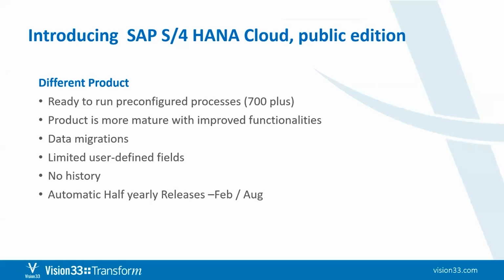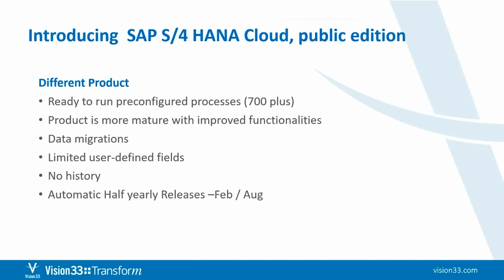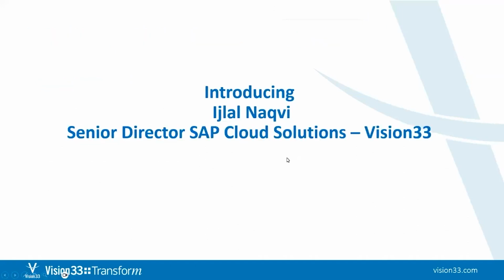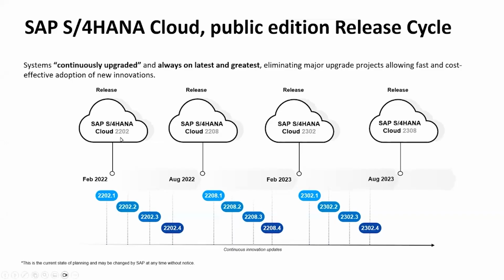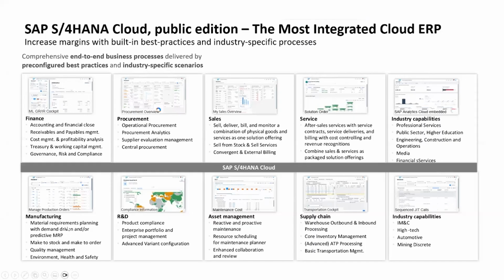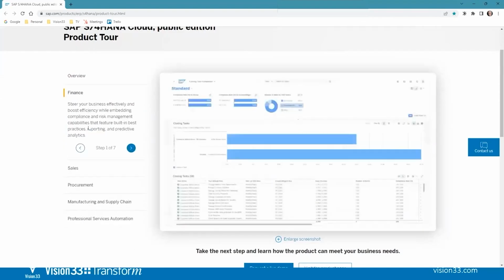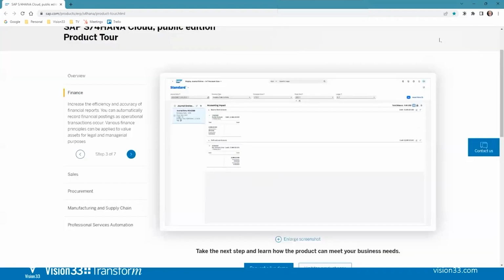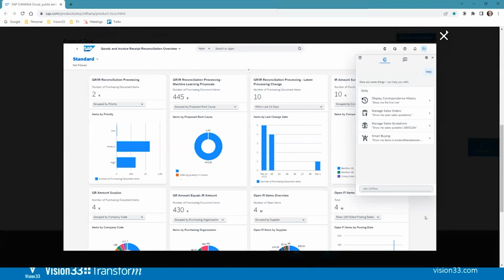Introduction to SAP S/4HANA Cloud Public Edition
In this video, award-winning SAP partner Vision33 provides an overview of SAP S/4HANA Cloud Public Edition. Born in the cloud, this intelligent ERP solution is tailored for high-growth and mid-to-large-sized businesses. The flagship application within SAP Business Suite, SAP S/4HANA Cloud Public Edition merges best practices with AI-driven innovations to boost operational efficiency and facilitate digital transformation. You'll learn about the unique differences of this software, its release cycle, integration options, and data migration.

Ready to learn more about SAP Business One? Save your spot in our live demo.

Vision33 is a leading, global SAP partner.
, or if you’re in the UK,

Chapters:
0:30-2:34 - What Makes SAP S/4HANA Cloud Public Edition Different
2:35-3:00 - Introduction to Vision33's SAP S/4HANA Cloud Public Edition Expert
3:01-4:38 - The SAP S/4HANA Cloud Public Edition Approach
4:39-5:55 - About SAP S/4HANA Cloud Public Edition's Upgrades
5:56-7:40 - Ideal Industries for SAP S/4HANA Cloud Public Edition
7:41-11:05 - SAP S/4HANA Cloud Public Edition Product Tour
11:28-19:36 - Q&A With Vision33's SAP S/4HANA Cloud Public Edition Expert